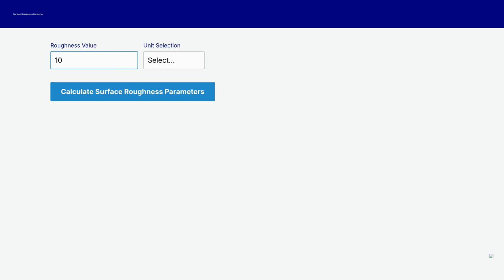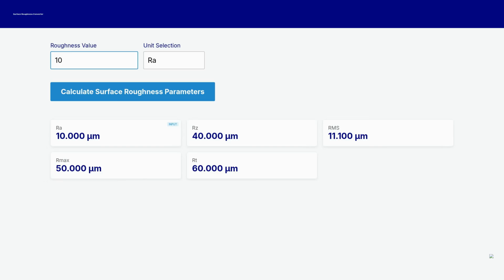Surface Roughness Converter — Ra Rz RMS Calculator — How to Use It | Engineering Tool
How to use the Surface Roughness Converter — Ra Rz RMS — an interactive engineering tool for engineering calculators problems.

The Surface Roughness Converter calculates Ra, Rz, RMS, Rmax, and Rt parameters from any starting roughness measurement.

Let's look at the inputs. First, we have a dropdown menu called From Parameter where you select your starting measurement type. The options are Ra Arithmetic...